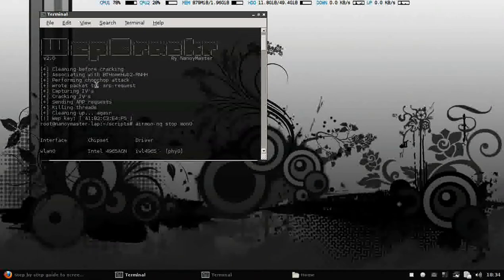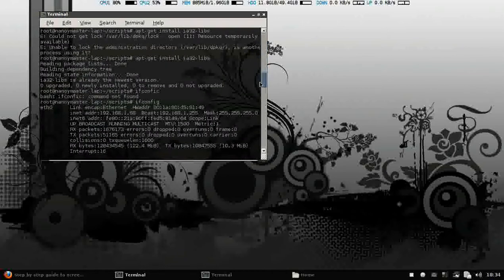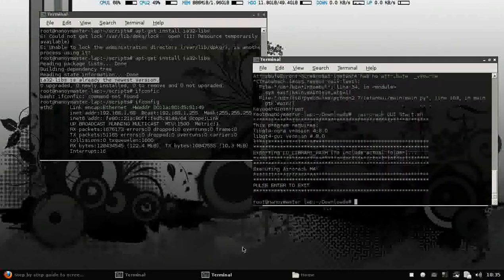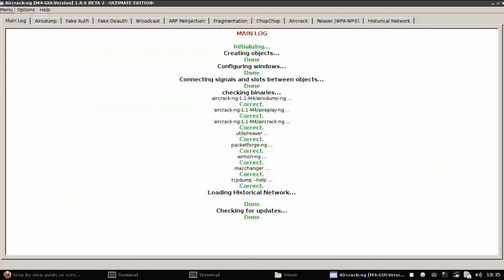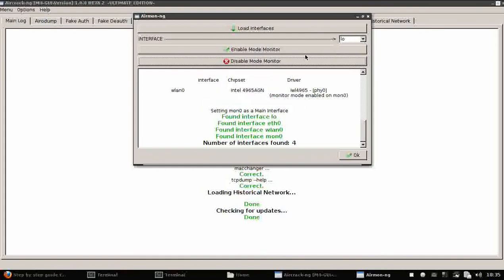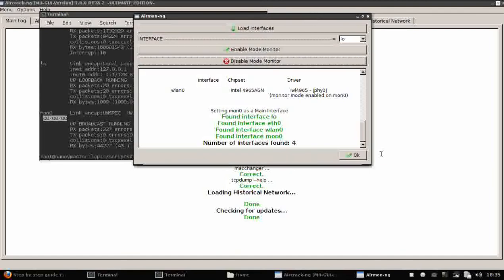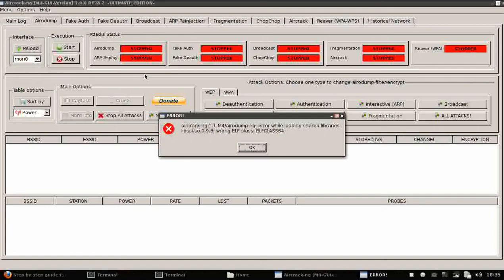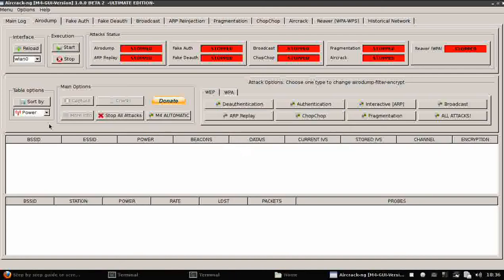aircrackgui-m4 error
error while loading shared libraries libssl.so.0.9.8